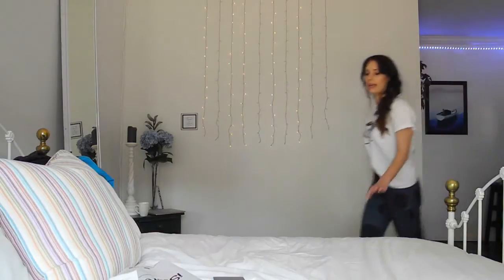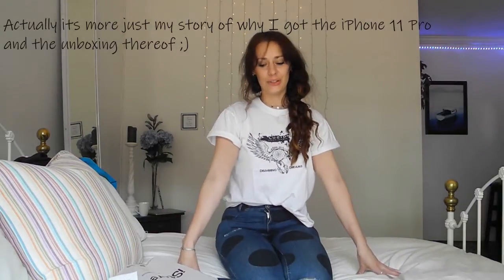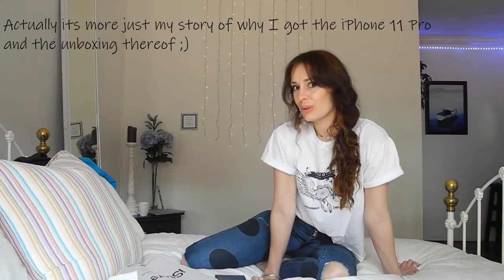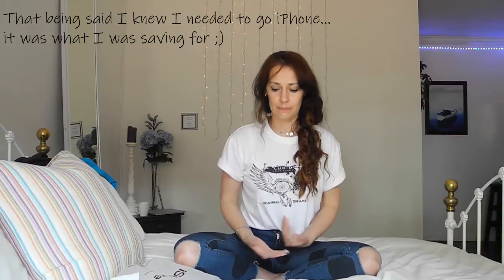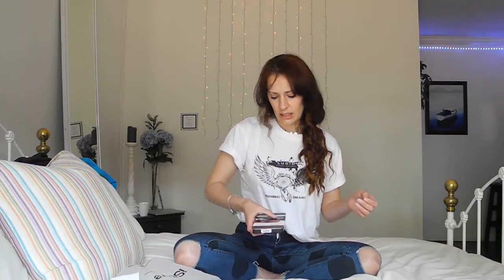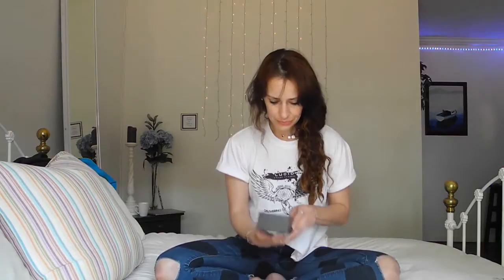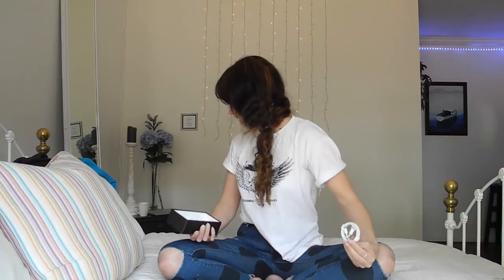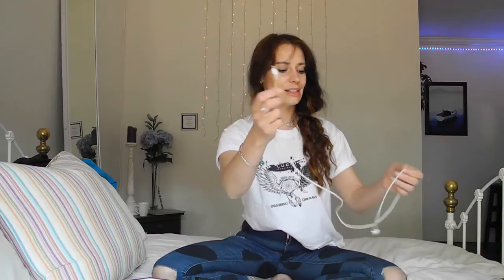Unboxing my iPhone 11 Pro | Why I got this specific phone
I got a new phone! I love my choice and it was worth the wait, the reviewing, and the ching
I am beyond thrilled to have this beautiful new device!